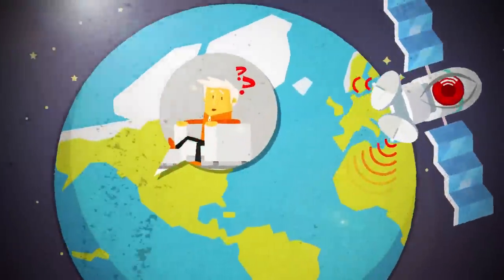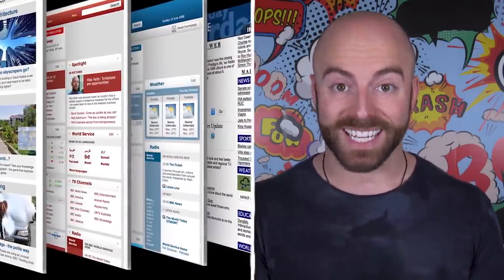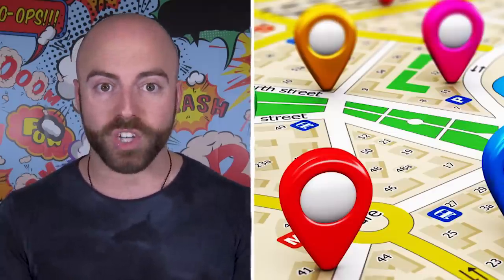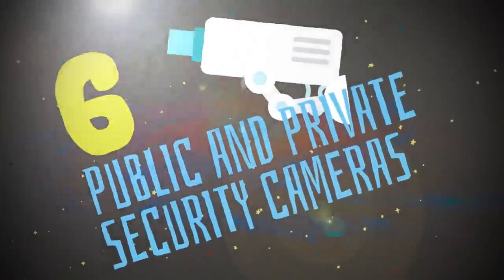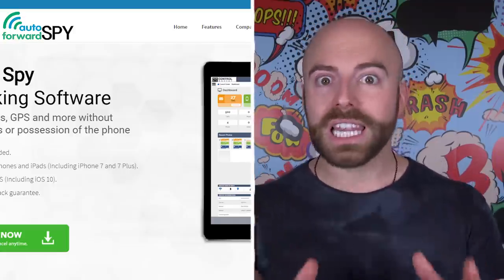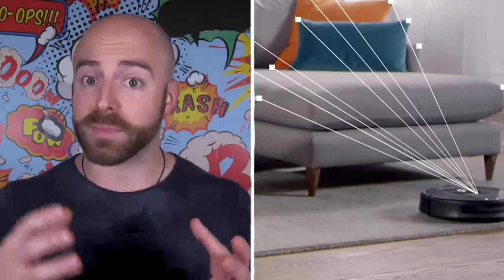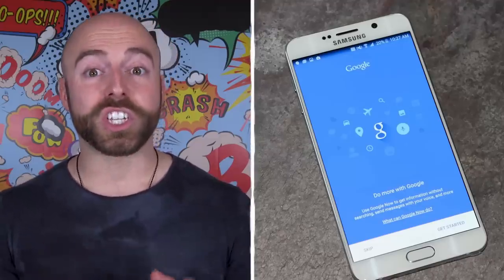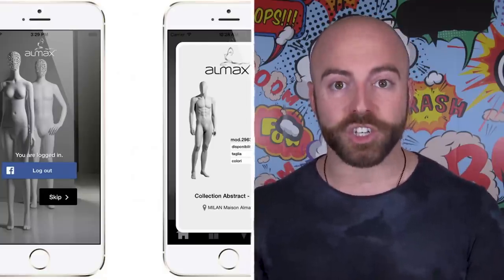10 Shady Ways Technology is Spying On You